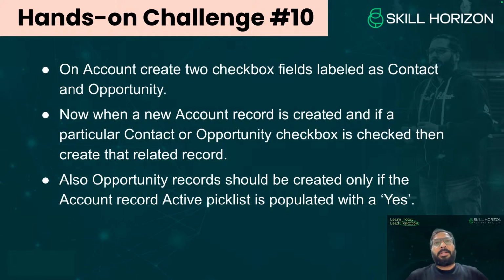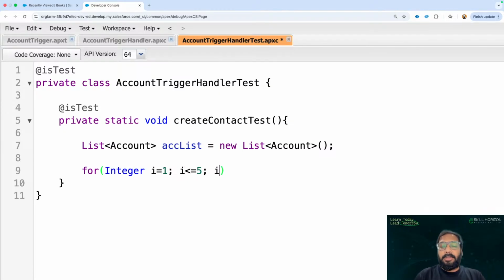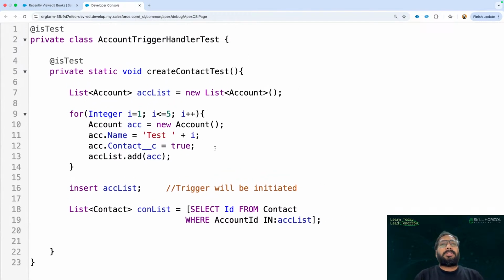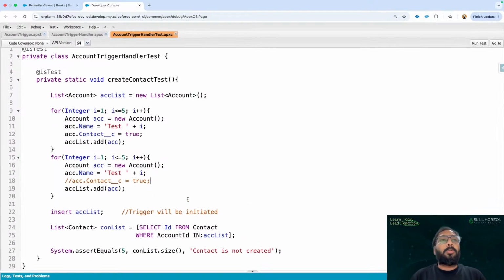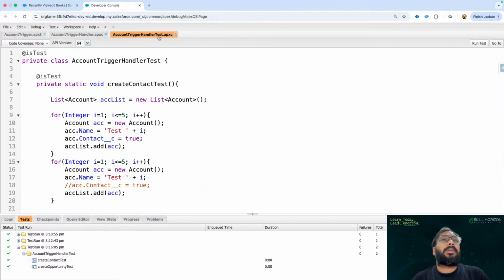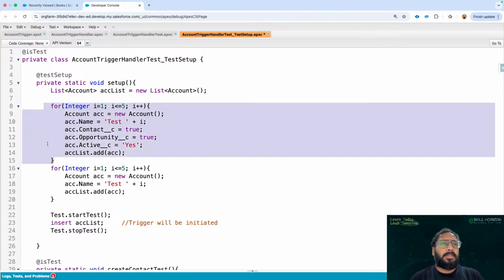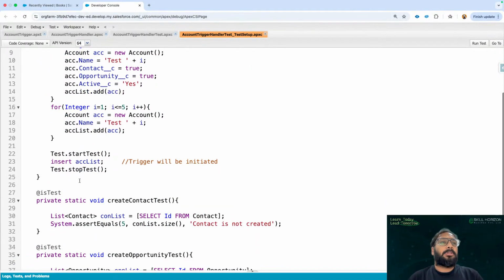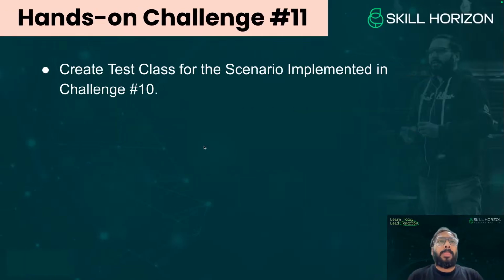Day 11 of 100 | Live Salesforce Hands-on Challenge Series with Sanjay Gupta Powered by Skill Horizon